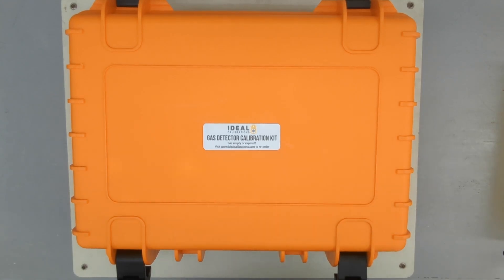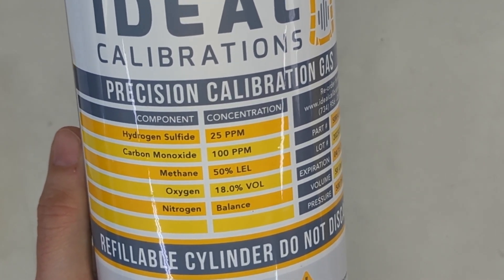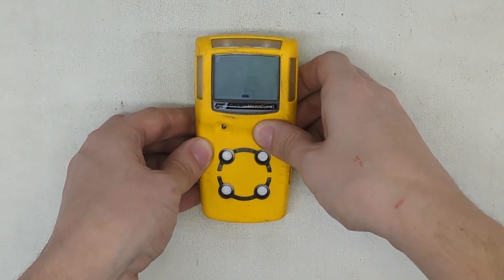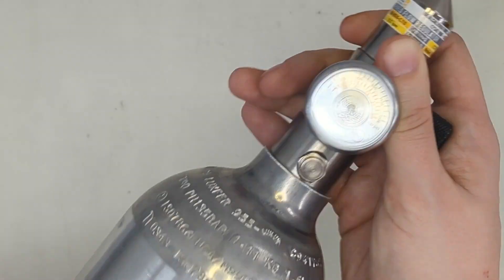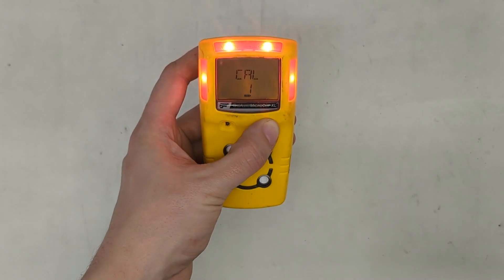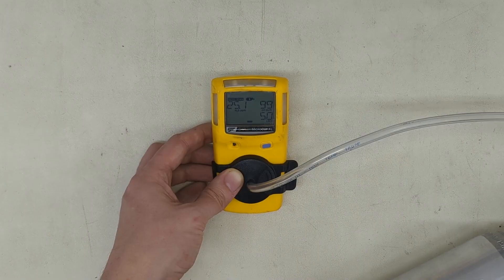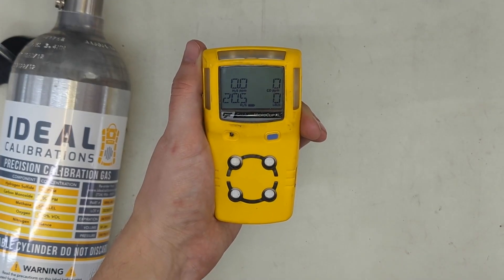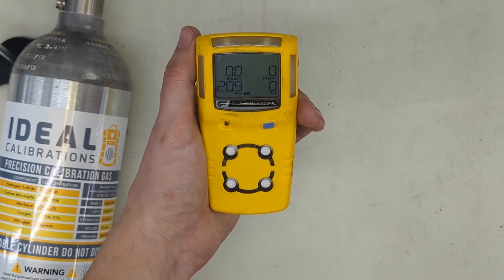2 Minute GasAlertMicroClip XL Calibration - Micro Clip XL Guides by Ideal Calibrations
Uploaded 04/17/2023
This quick video covers how to calibrate the Honeywell BW Technologies GasAlertMicroClip XL. Let me know if you have any questions!